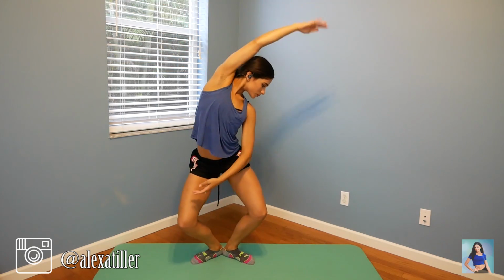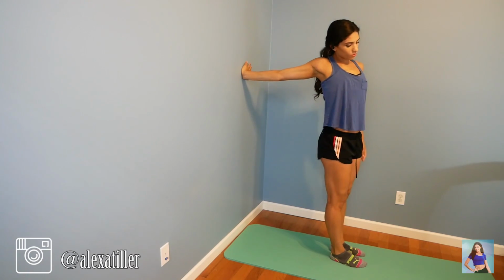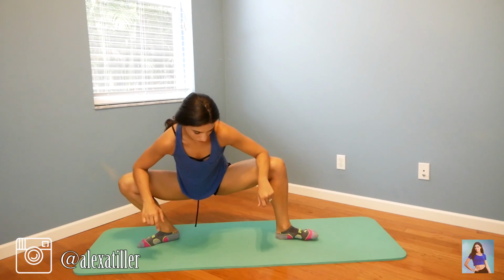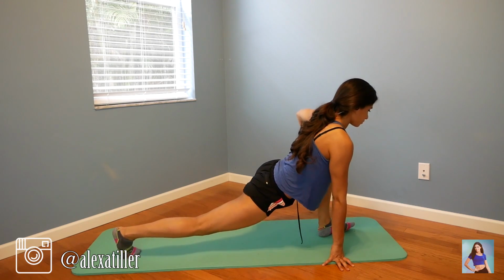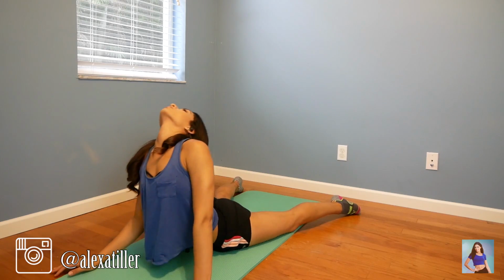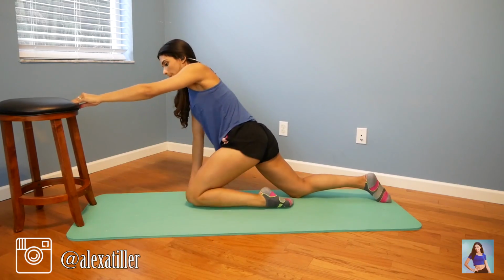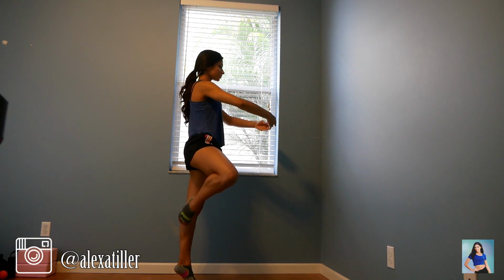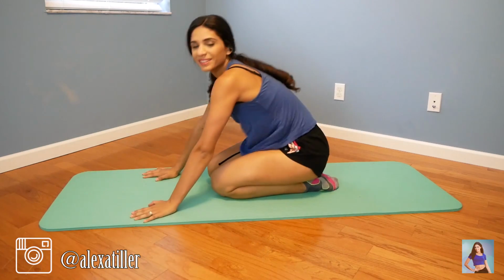Backstage Warm Up Stretch! TUTORIAL!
Hey guys! This is a follow along tutorial that you can do backstage before your performance! Hope this video helps you guys out!